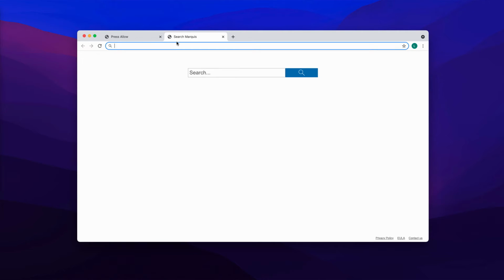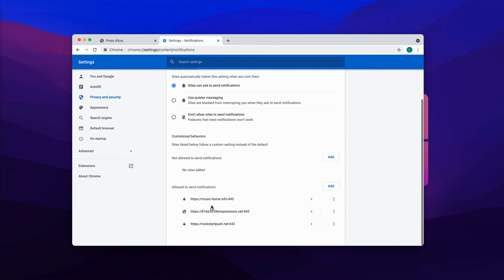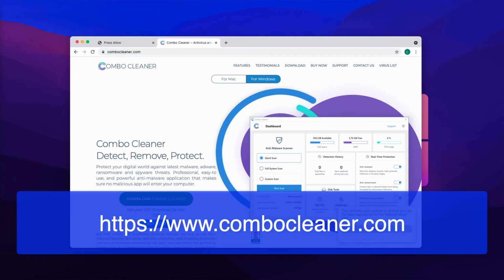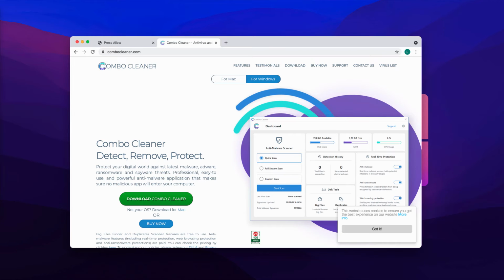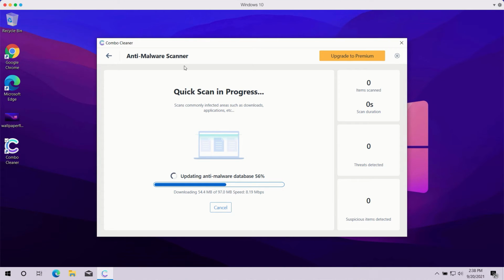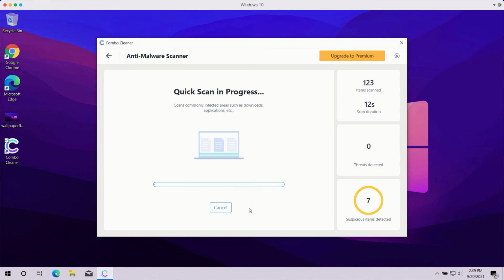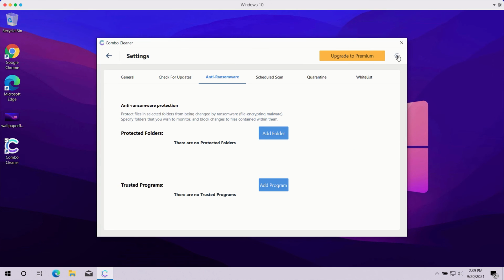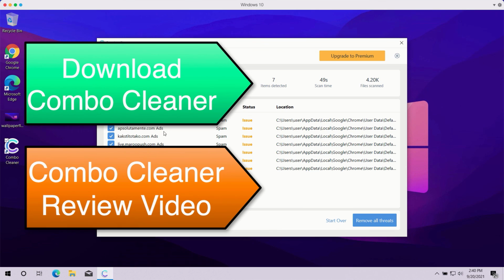Music-home.info annoying ads (removal solution).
You need to get rid of these ads with the help of Combo Cleaner Antivirus or by following the manual guidelines in the video tutorial.